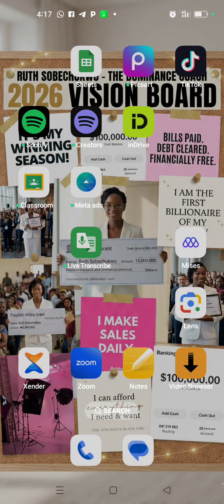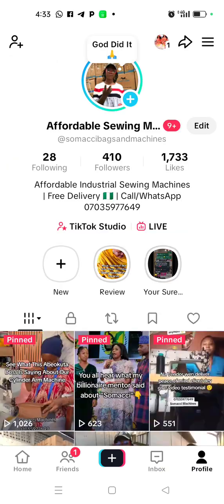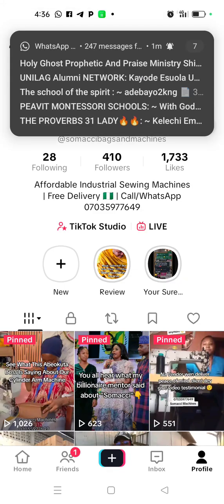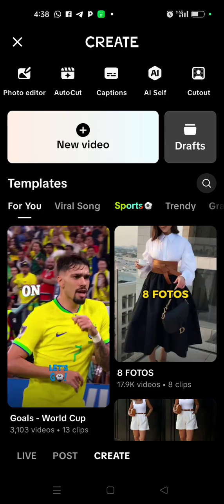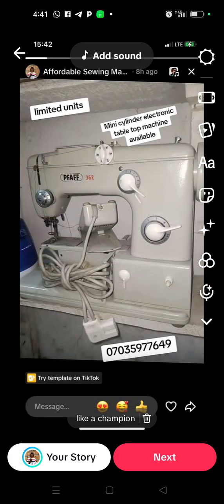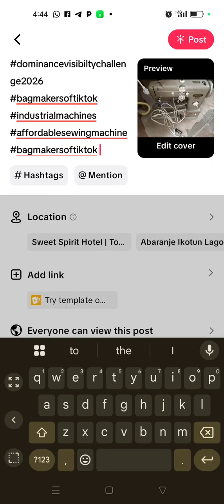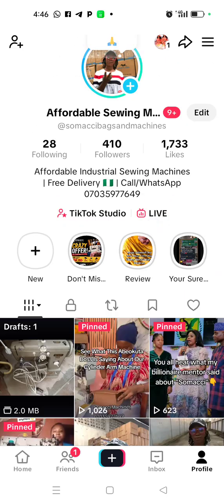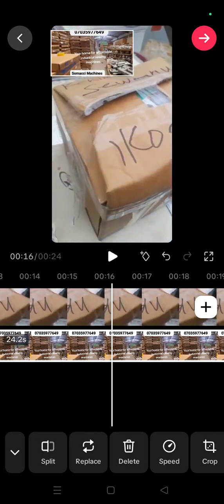How to navigate the Tiktok App